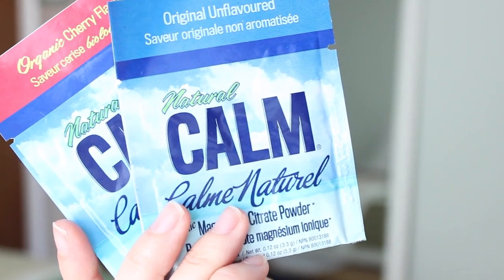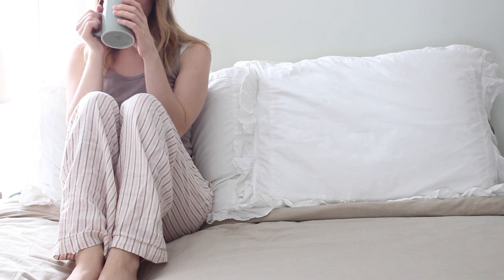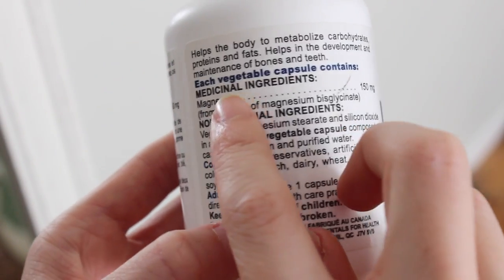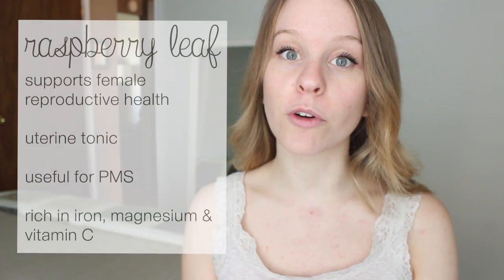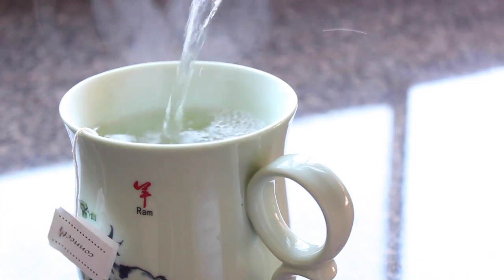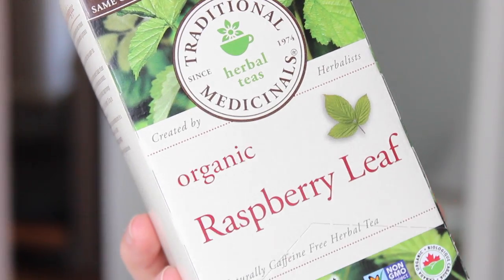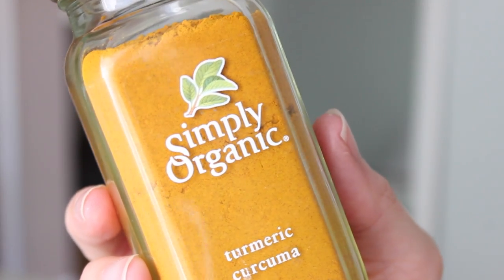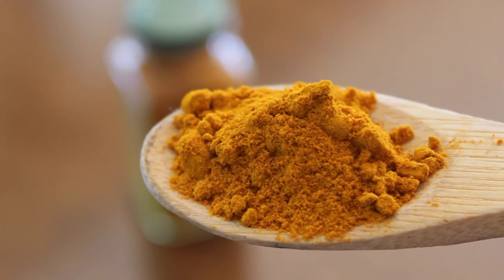5 Tips to Reduce Menstrual Cramps Naturally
How to reduce menstrual cramps, naturally! Chatting about a handful of foods + supplements.

Meghan Livingstone
Holistic Nutritionist, CNP